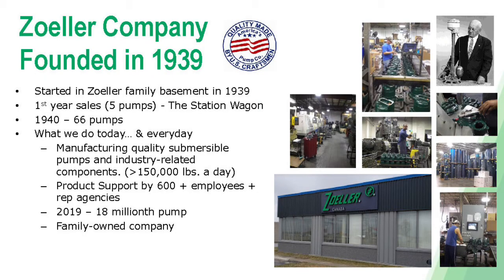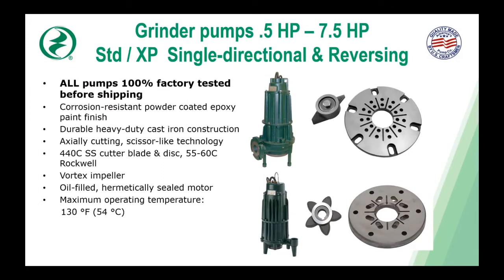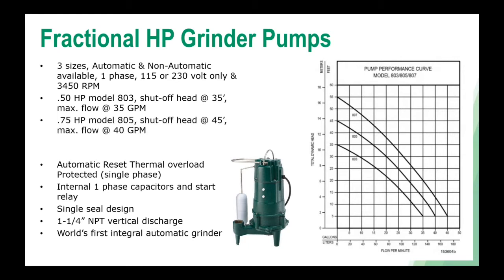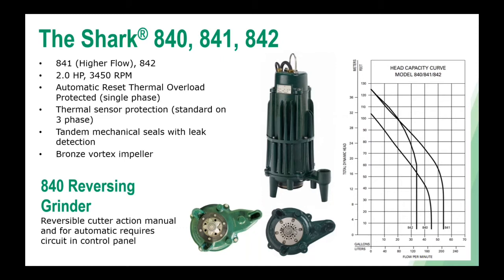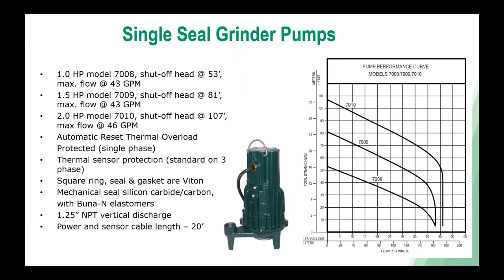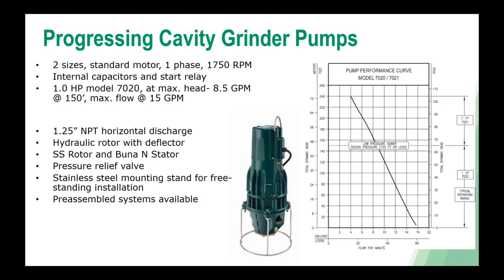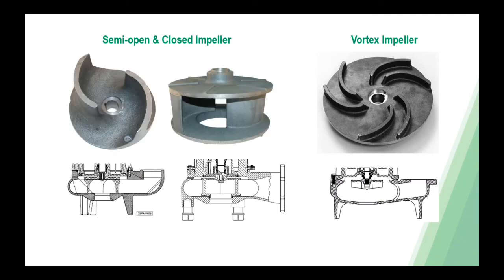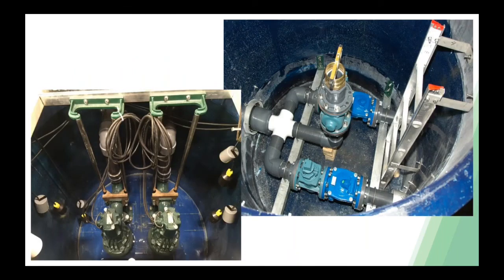Shark Series Grinder Offering Webinar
This webinar covers a wide variety of grinder pumps, including fractional horsepower grinders, progressing cavity, reversing, and larger grinder pumps with vertical or horizontal discharge options. It also covers the standard and hazardous duty options available in the Shark® Series grinder pump line and more specific features of our grinder pumps such as the axial (scissor-like) cutting capabilities, automatic versus non-automatic units, moisture detection systems, reversing cutters, and much more.